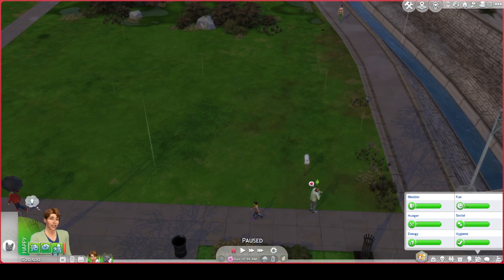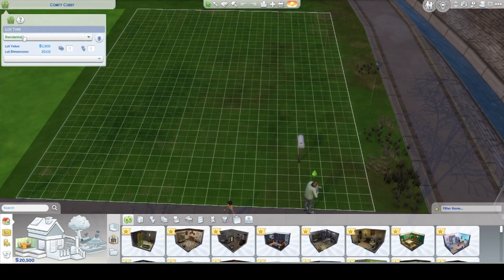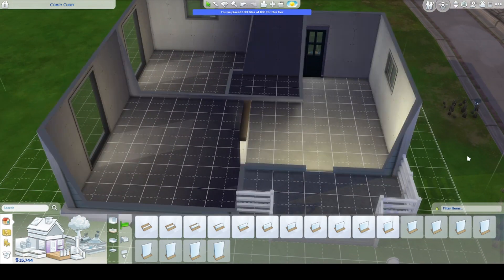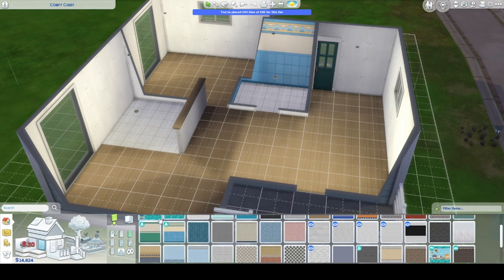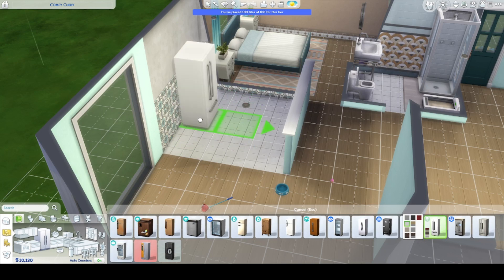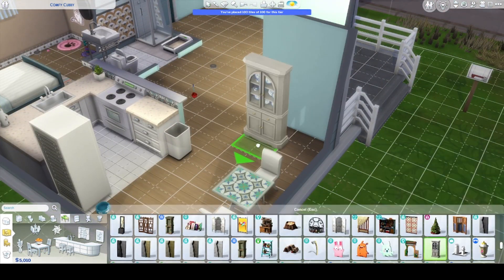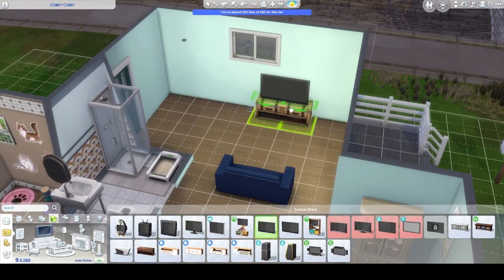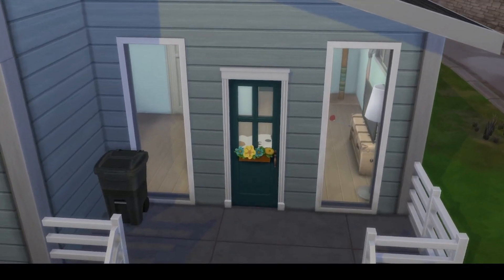I tried building a small home in The Sims 4!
Today I am playing the Sims 4. I am trying to build a 100 tile small home on a tiny home residential lot for my sim, Steve, and his cat, Snuggs.